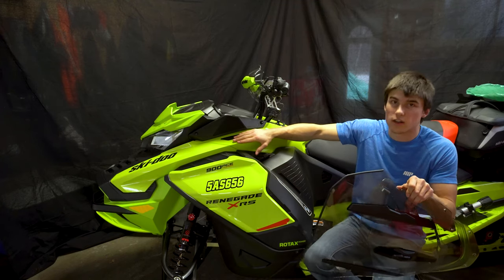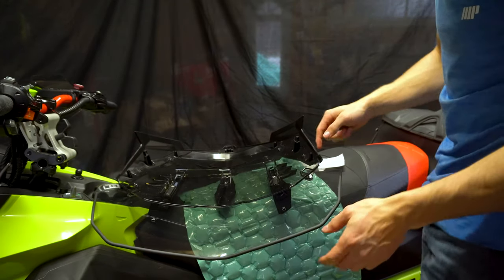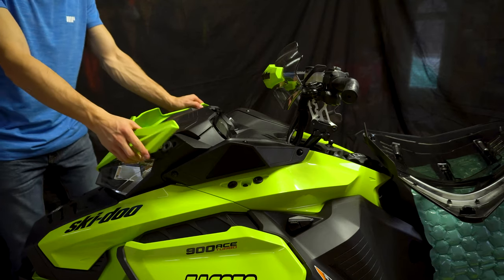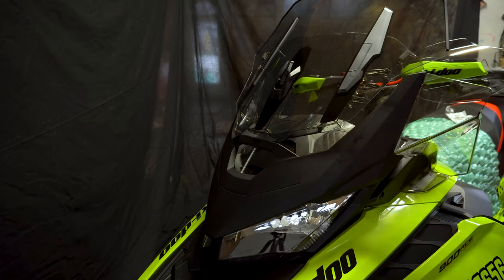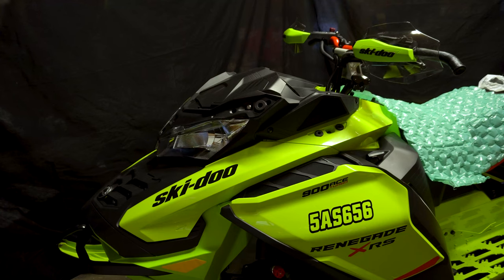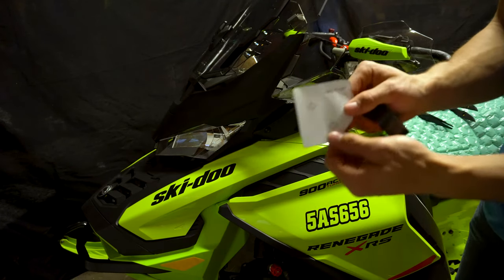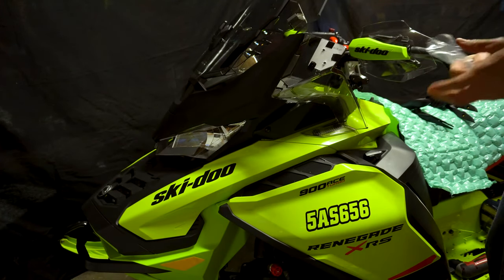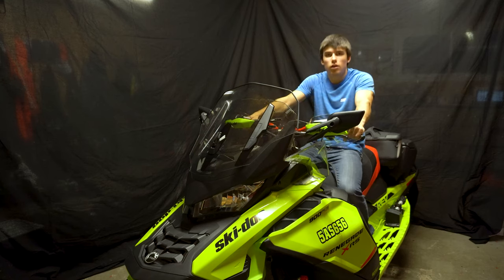How To Install Adjustable Windshield Ski-Doo XRS 900 Ace Turbo 2020